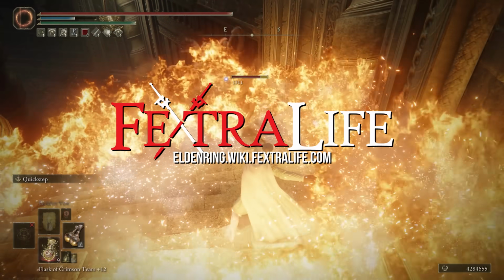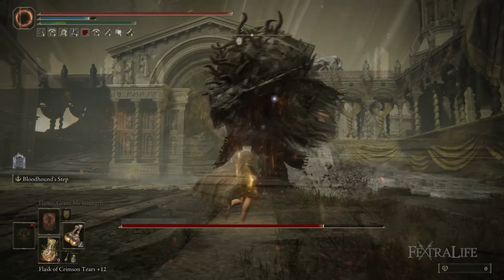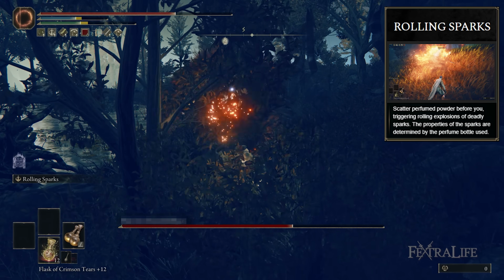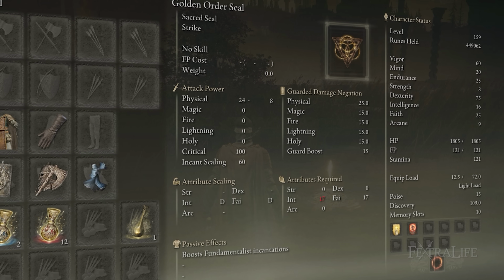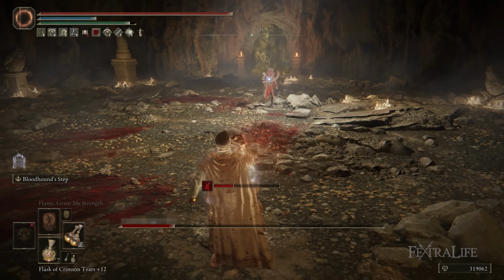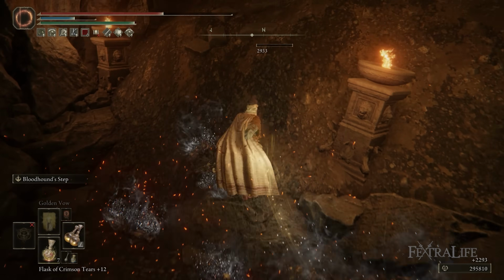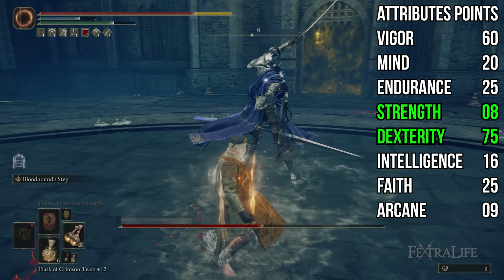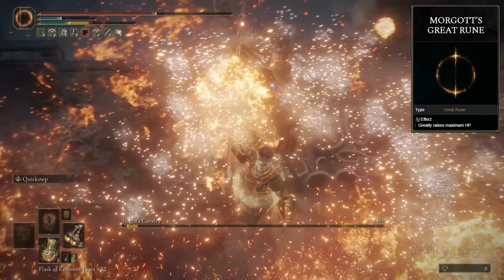Elden Ring Firespark Perfume Bottle Build - Pyromancer Perfumer Guide (Shadow of the Erdtree Build)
Elden Ring Firespark Perfume Bottle Build - How to Build a Pyromancer Perfumer Guide (Shadow of the Erdtree Build)
In this Elden Ring Build Guide, I’ll be showing you my Perfume Bottle build. This is a Shadow of the Erdtree build that takes place after level 150. If you’ve been looking for a strong fire build that engulfs anyone in flames then you might want to check this build-out.

Timestamps
0:00 - Elden Ring Pyromancer Perfumer Guide
0:26 - How To Make This Build Work
4:43 - Armor and Talismans
6:27 - Attributes
8:01 - Final Tips (Flasks and Great Rune)